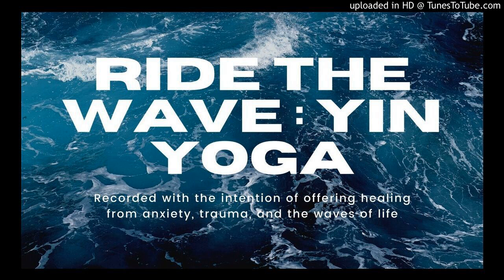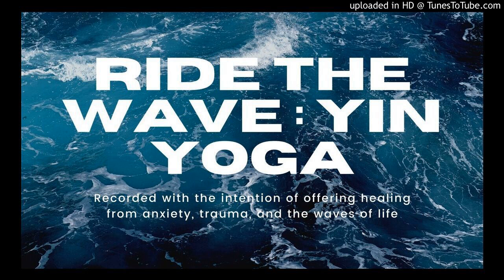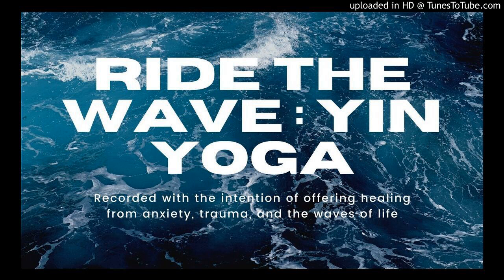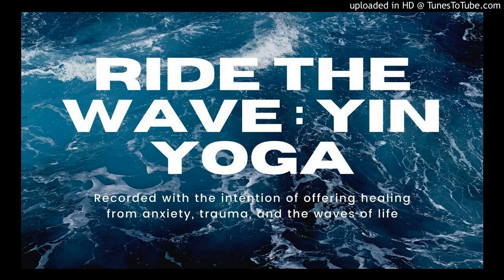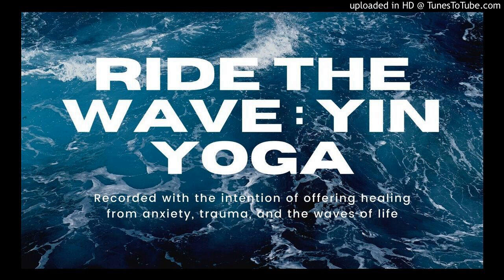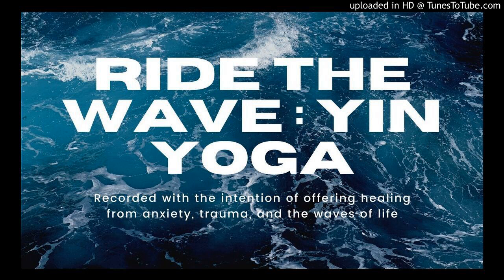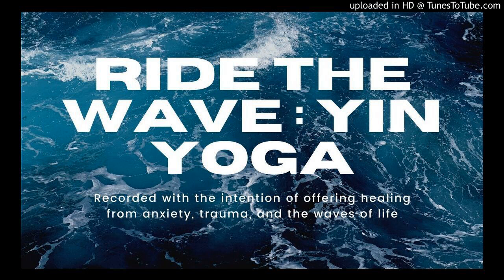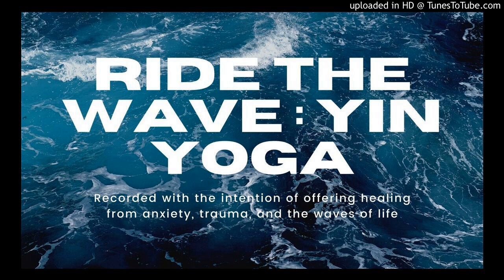Yin Yoga Somatic Movement for Mental Health Support for Swifties, Anxiety, Burnout, Autism, ADHD: 28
Originally released in 2021 as "Ride the Wave: Yin Yoga for Emotional Overwhelm"

like taylor, i'm re-recording my yoga content with a fresh perspective, enjoy the original content in the meantime.

i became a yoga teacher in 2020 during the height of the pandemic, the early stages of recovery from ptsd and covid myself, and during a period of immense anxiety

Unbroken Circles and any of its content/providers are not operating as licensed medical care providers and as such are not rendering personal medical advice or treatment. Always consult your doctor or health care provider.  The information given on this website is opinion and only opinion.  By voluntarily participating in any programs here including exercise or using the information provided, you assume all risk of injury to yourself and release and discharge Unbroken Circles or Kimberly from all claims or causes of action, known or unknown, arising from use of the  information therein.

Yin Yoga alongside guided meditations have been key in my recovery from the Coronavirus COVID-19 and these classes are offered as a gift to those also experiencing healing from any trauma - especially those many of us have encountered as helping professionals in 2020, individuals recovering from illness, and isolation.  I hope that these videos bring you peace, community, and comfort.  We will make it through this!